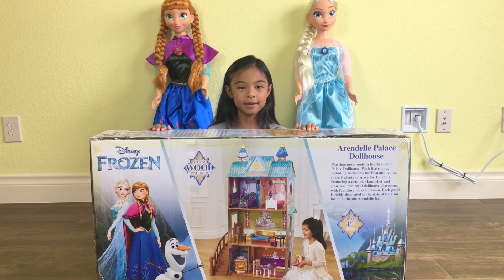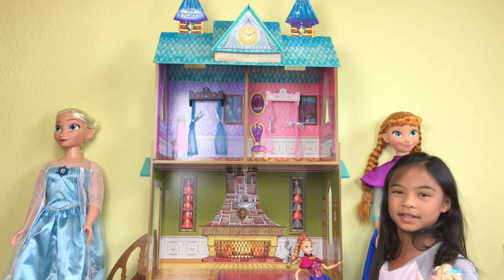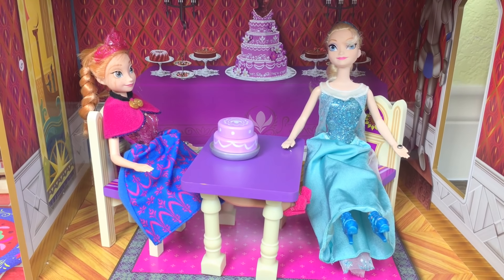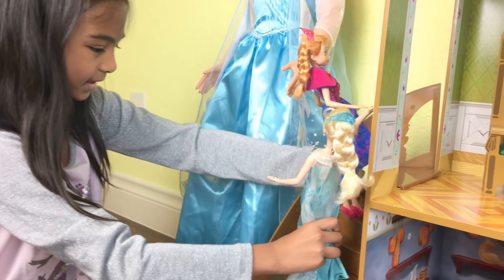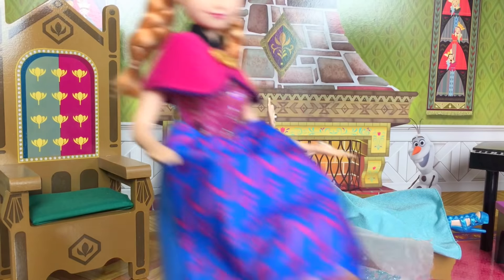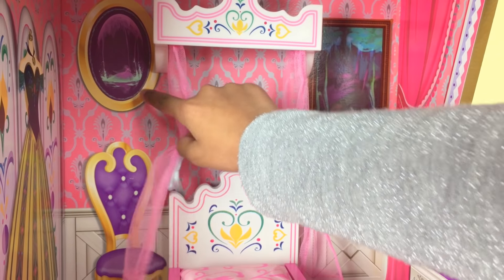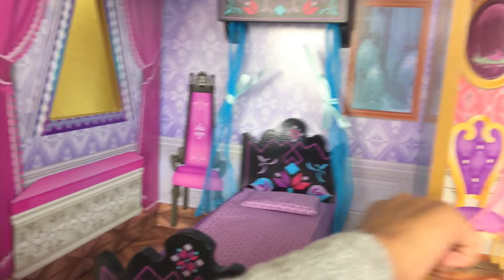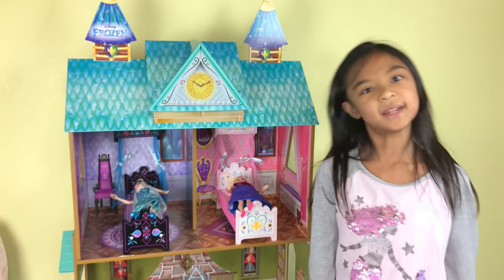Disney Frozen Arendelle Palace Dollhouse with Elsa and Anna | Toys Academy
Queen Elsa and Princess Anna are joining Ms K to complete the Disney Frozen Arendelle Palace Dollhouse.